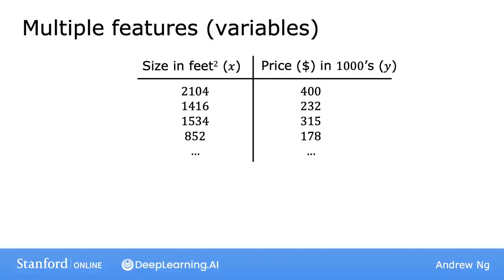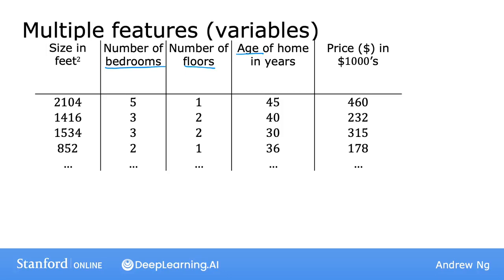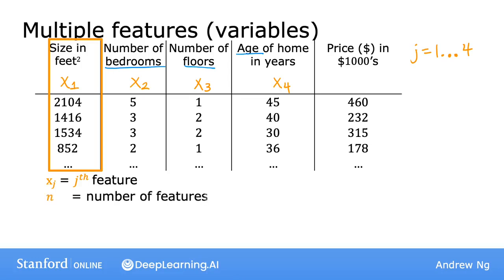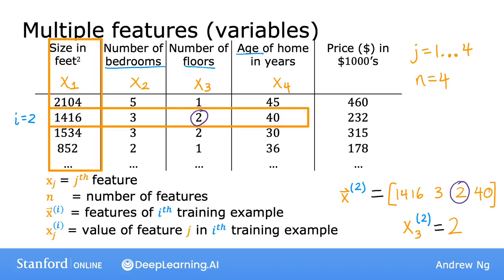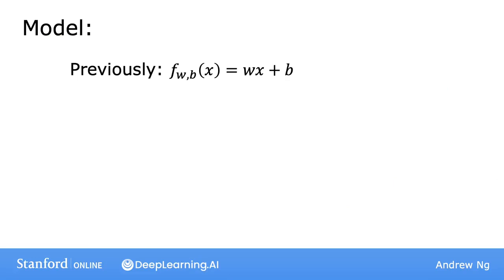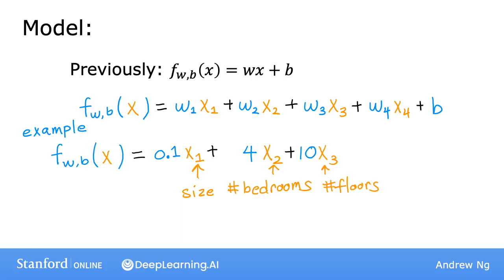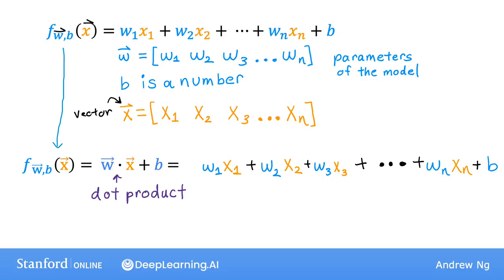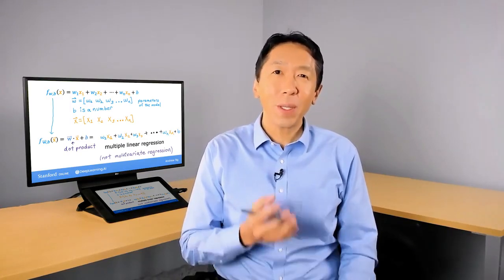P19 多类特征【2024公认最好的 | 吴恩达机器学习 | 教程 | Machine Learning Specialization(超爽中英!)】